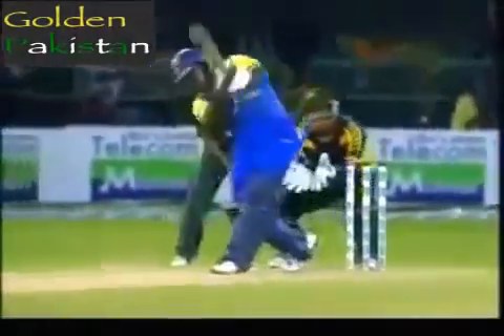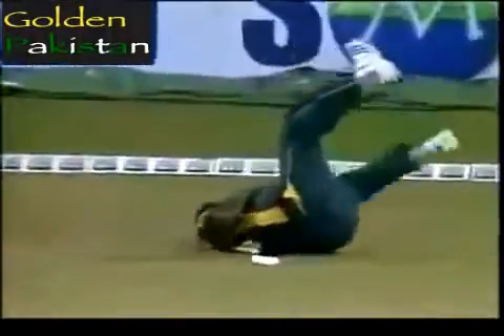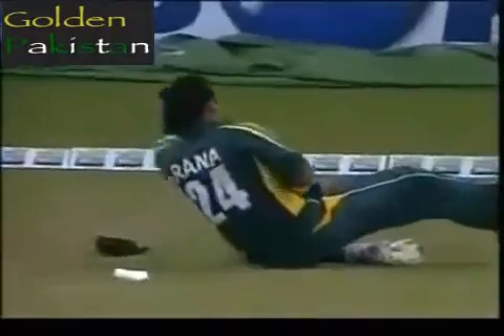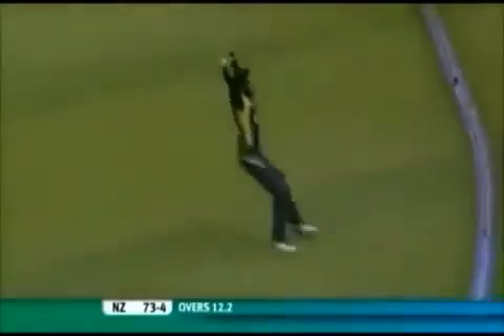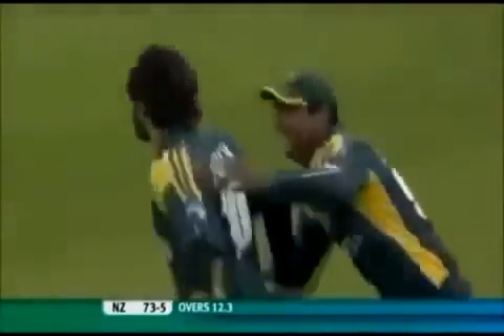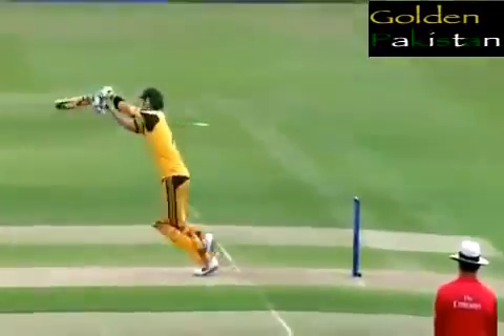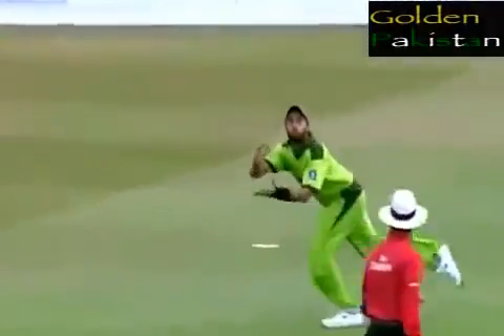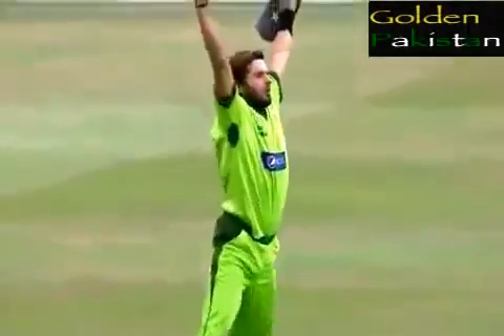Best 5 Catches of PAKISTANI Cricket Team